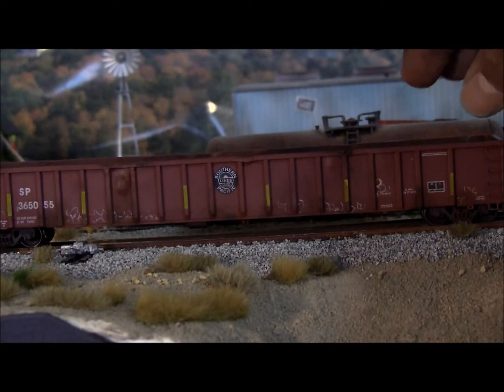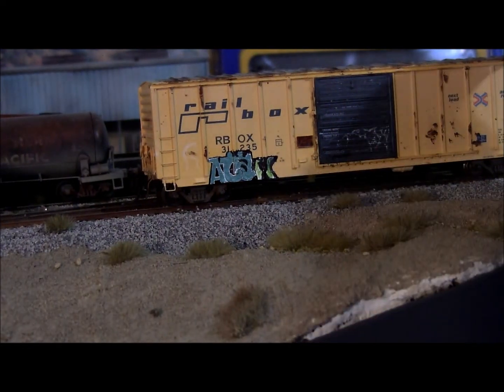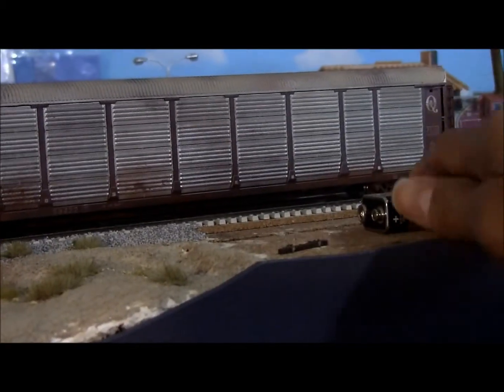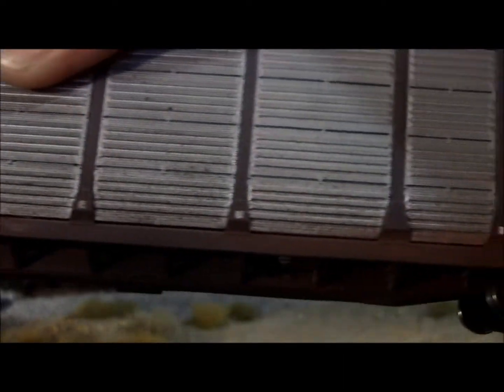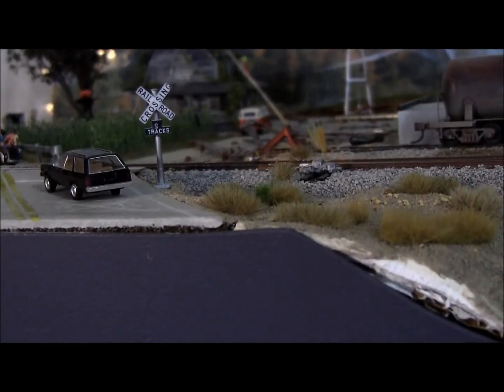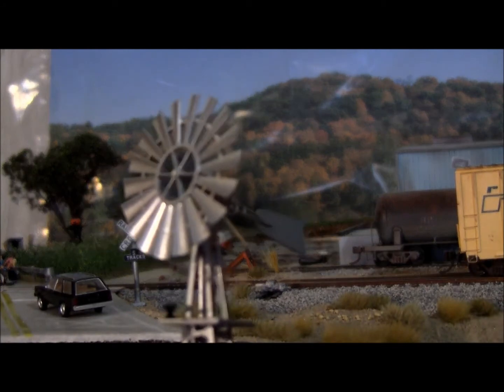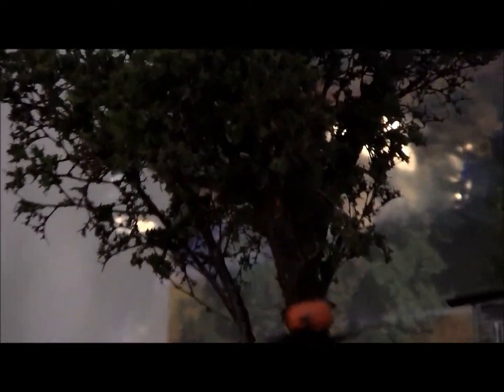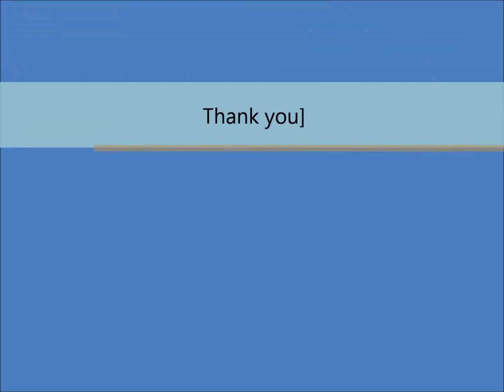UPDATE FOR 2012 (ABOUT WEATHER CARS)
I weather an Exactrail Gondola,Intermountain box car,Exactrail Reefer,and Walthers auto carrier.I weather them all with a combination air brush and powders. Than you!